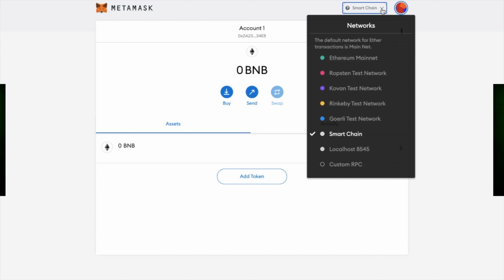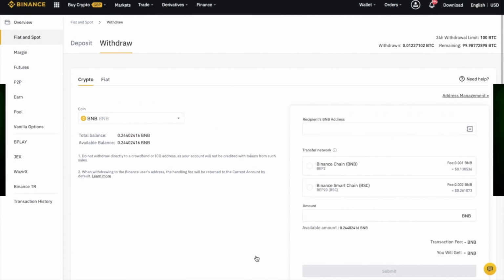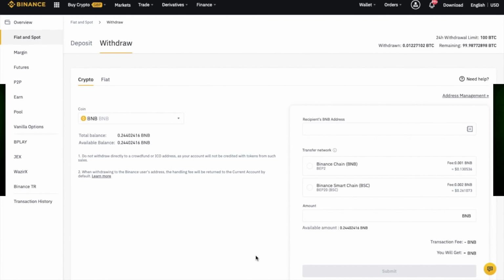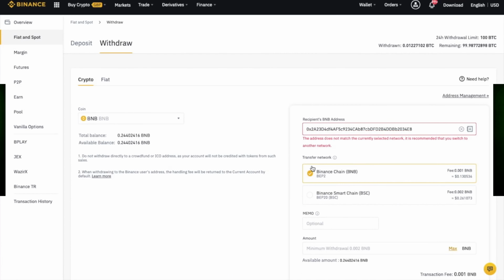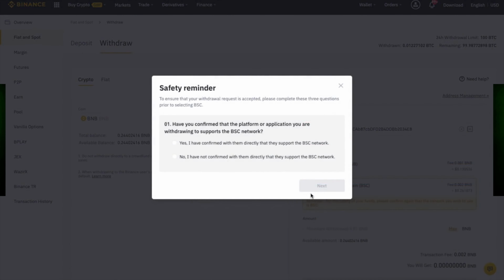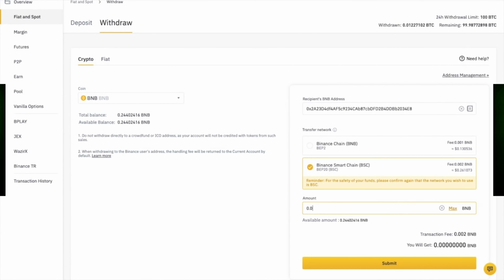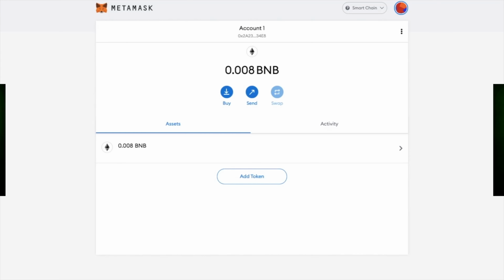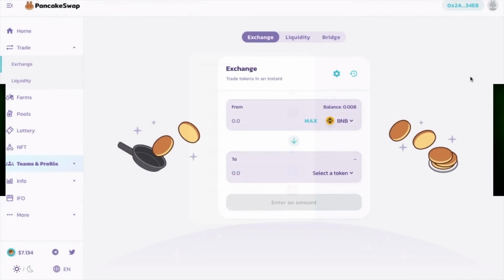How Do i Connect My Metamask To Binance Smart Chain? (UPDATED)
Unlock the full potential of your crypto experience in this ultimate tutorial! 🌟 In today's video, we’ll break down step-by-step, **“How Do I Connect My Metamask To Binance Smart Chain,”** making it easier than ever to manage your digital assets.

Discover the benefits of Binance Smart Chain and why it's a game-changer for investors and gamers alike. Whether you're a beginner or a seasoned pro, our easy-to-follow guide will show you the ropes and enhance your decentralized finance (DeFi) journey!